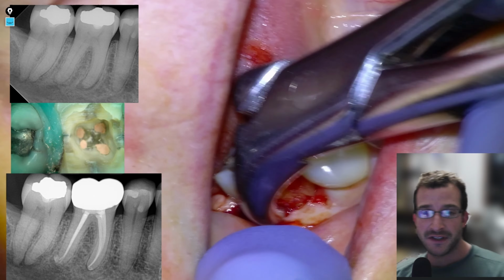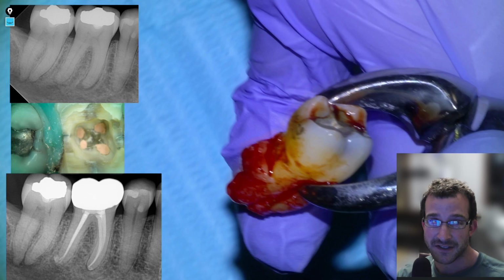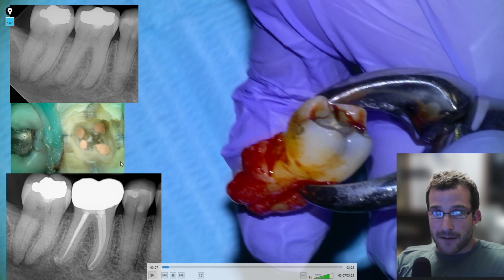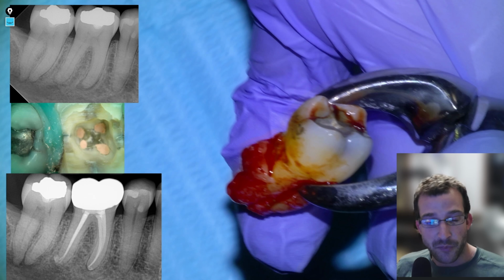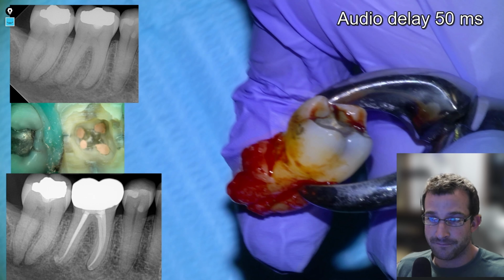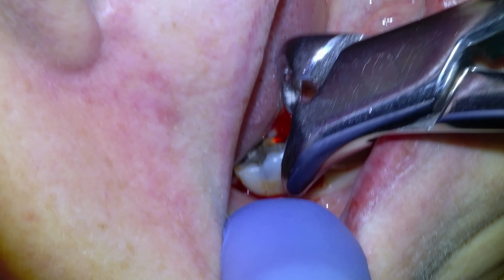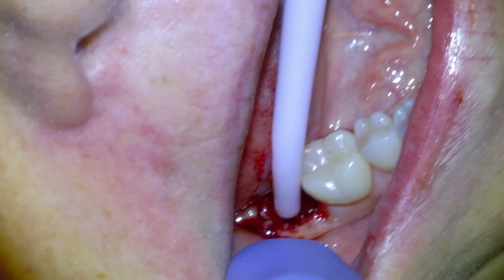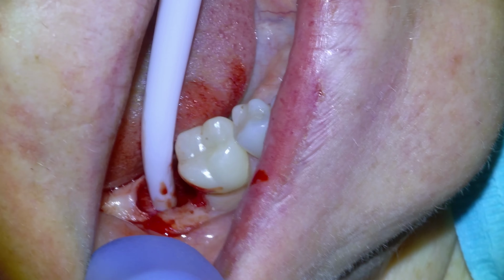[72] Simple Molar Tooth Extraction Case Follow up